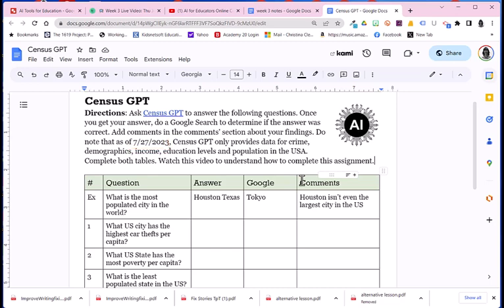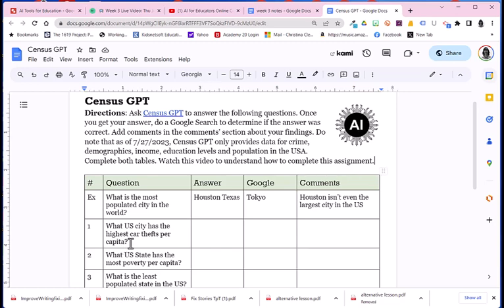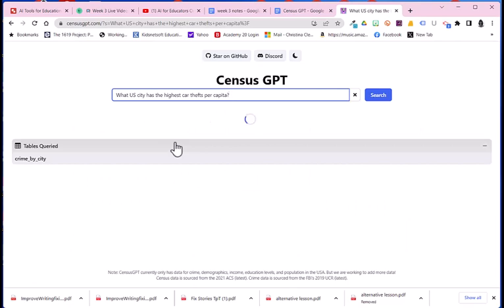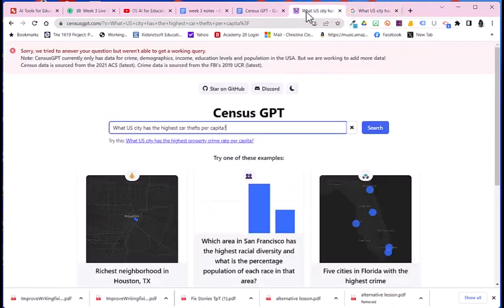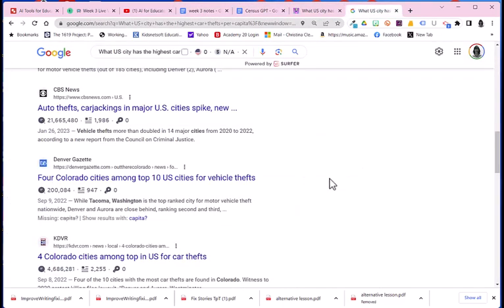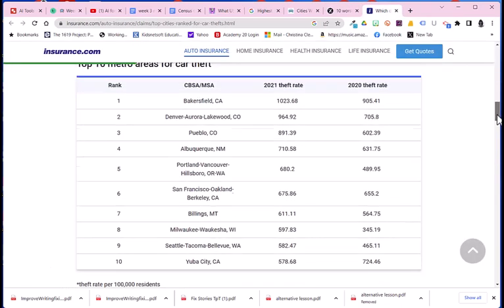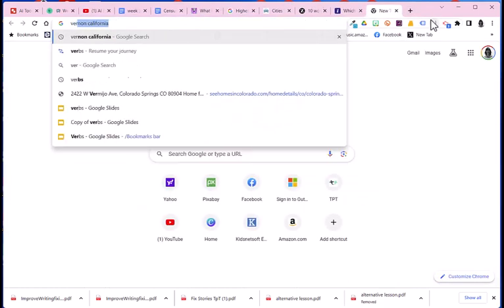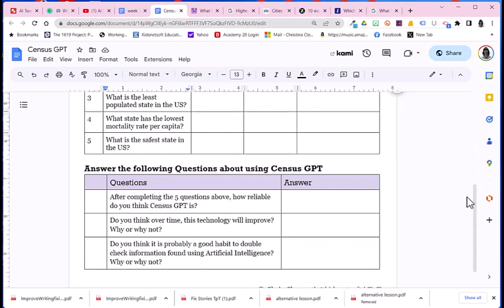GPT census: An AI tool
GPT Census: this AI tool has a lot of potential. This is a great lesson to get students to be critical of AI resources. Here is the free unit.